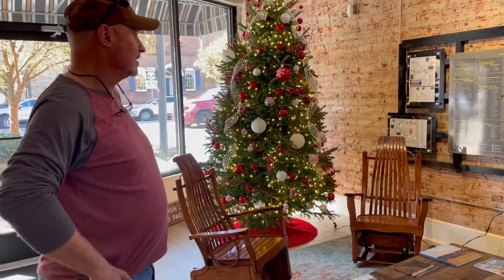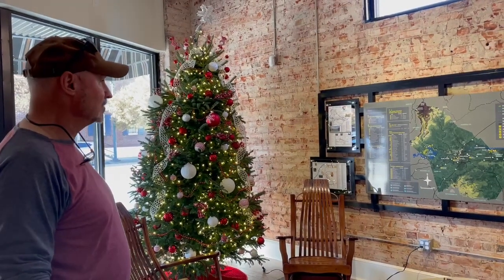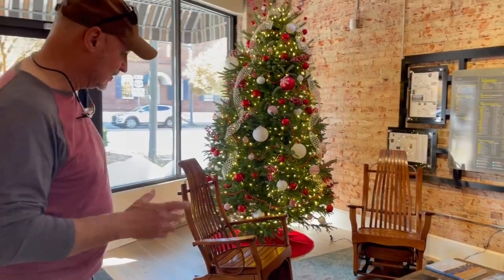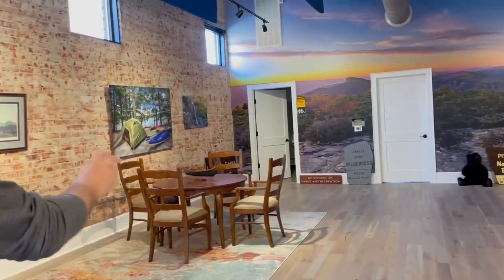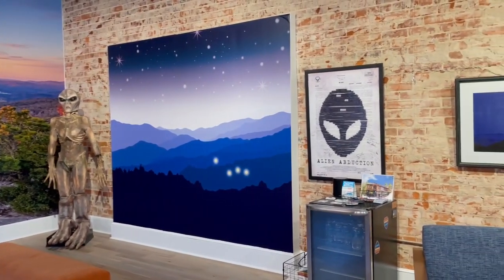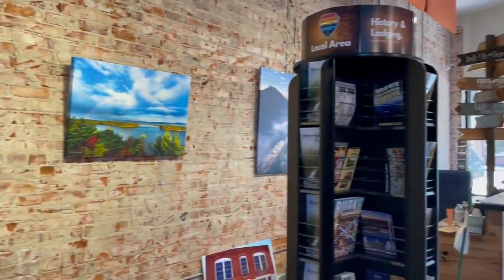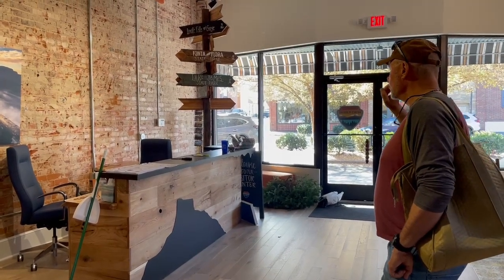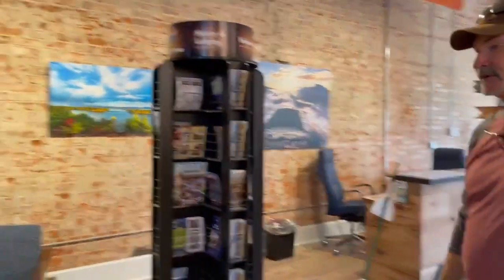Tourism Authority office